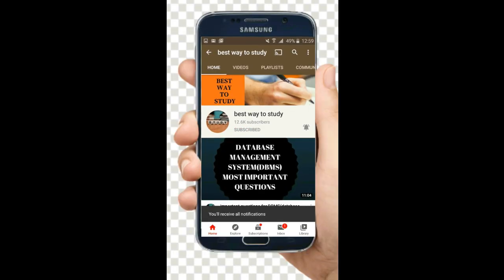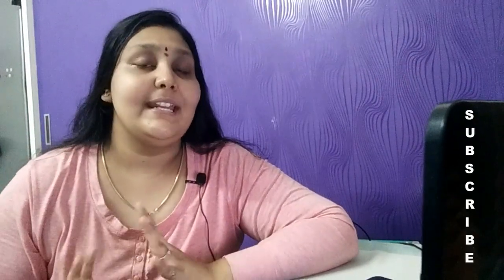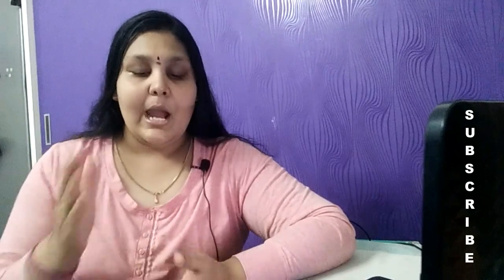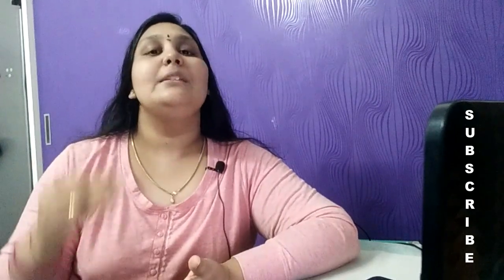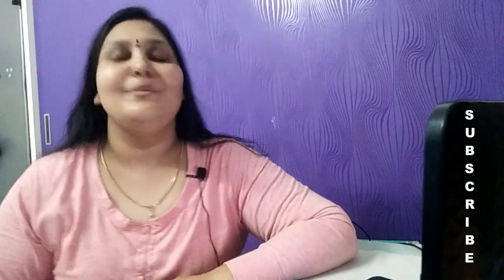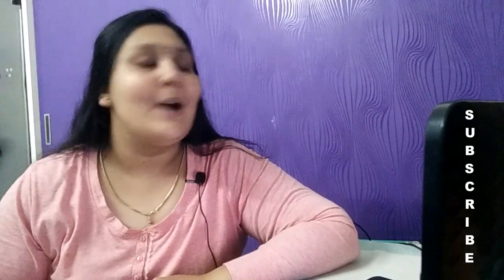ఈ డాక్యూమెంట్స్ లేకపోతే ఎంసెట్ exam రాయనివ్వరు || Document You Must Carry On Eamcet Exam Day | BWTS